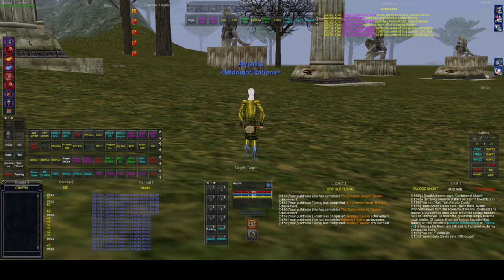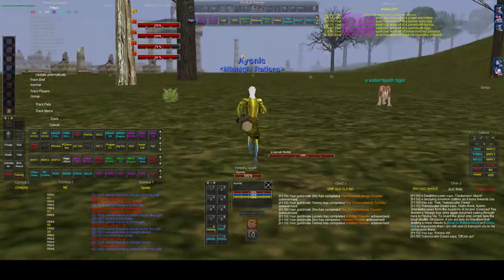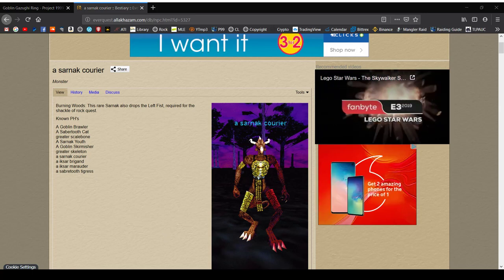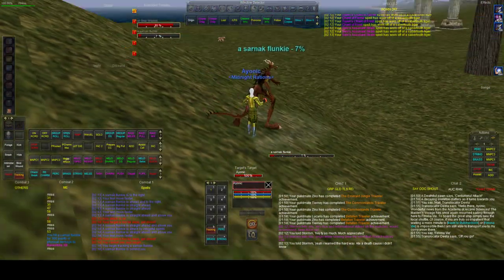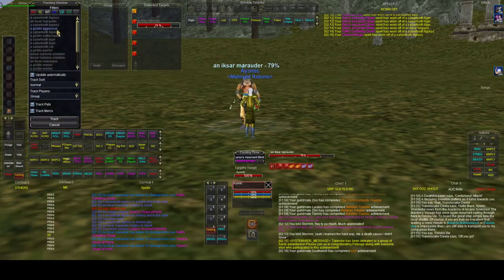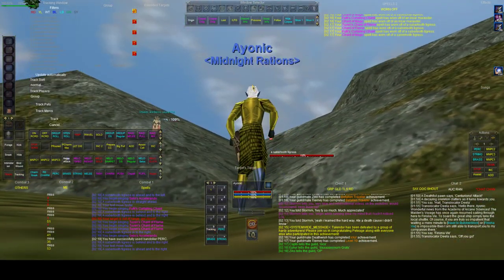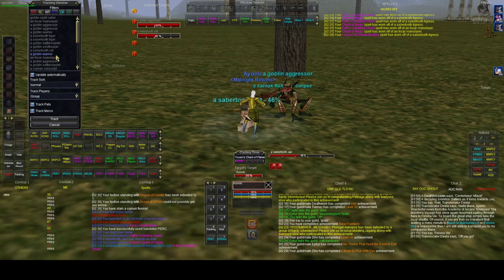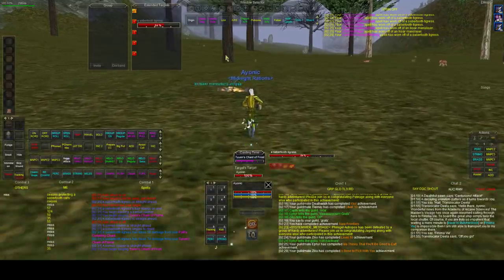How to Spawn Sarnak Courier (Goblin Gazughi Ring) Everquest TLP Live